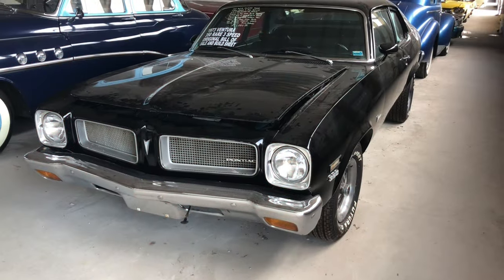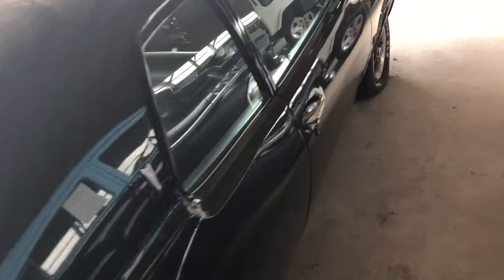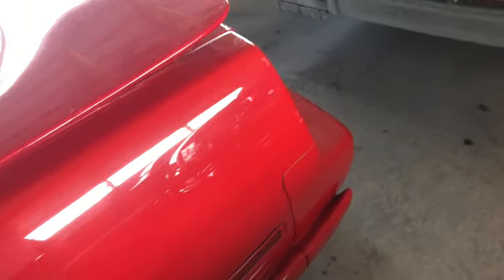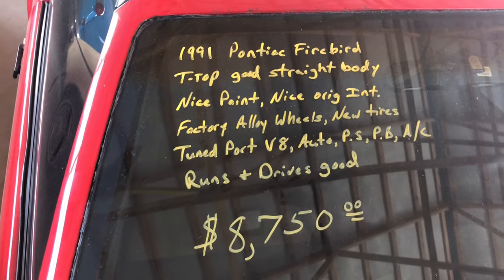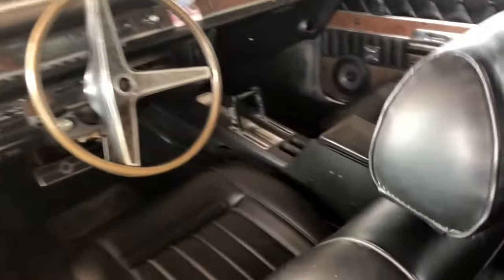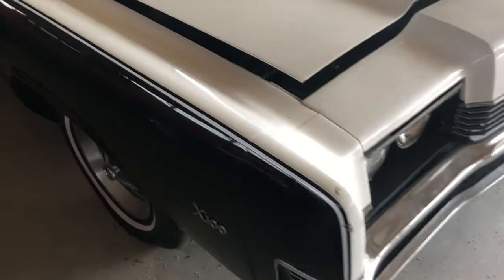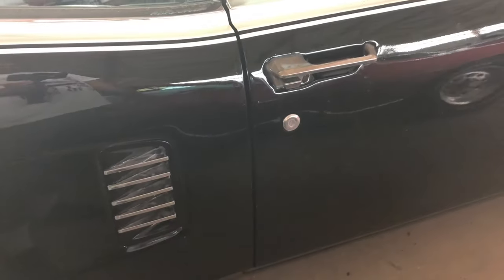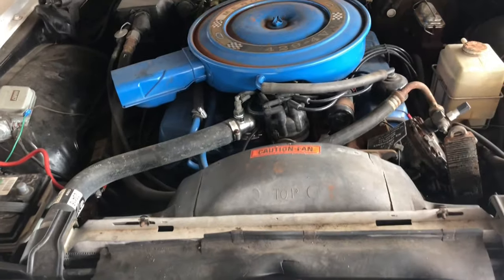Touring Country Classic Cars Again! Pt4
Ok guys i found 2 possible Hot Rods Pontiacs and a special Mercury Classic Hot Rod that your gonna like!